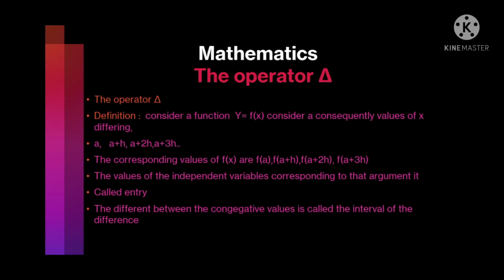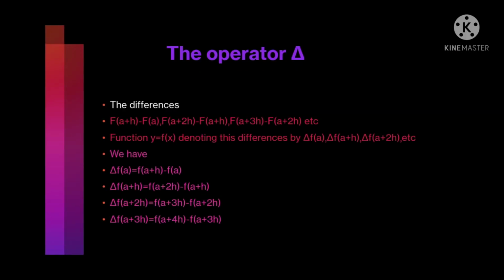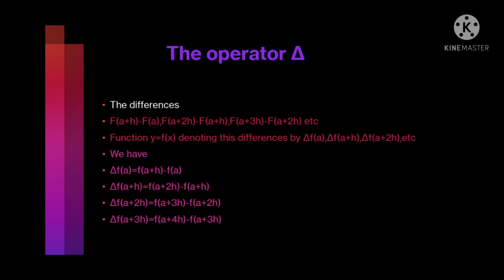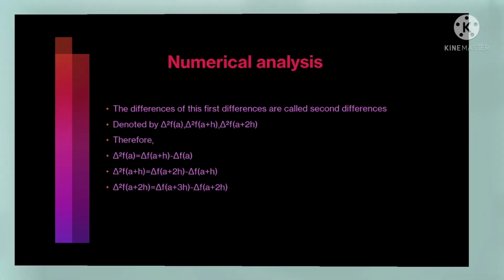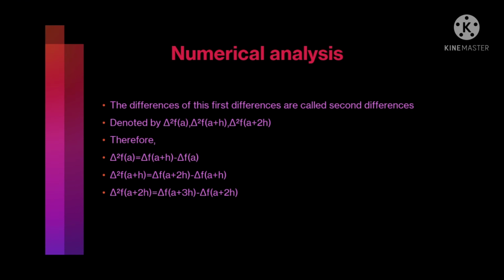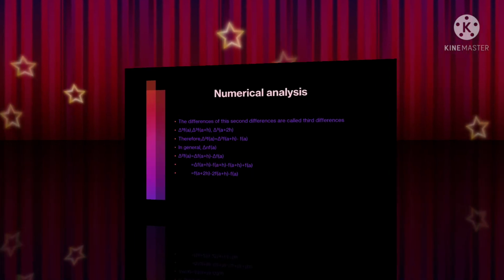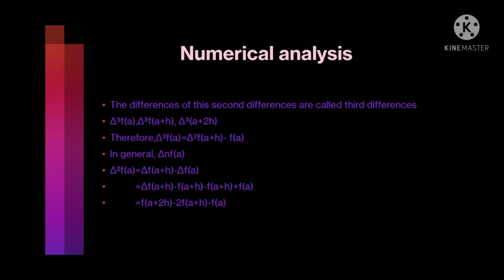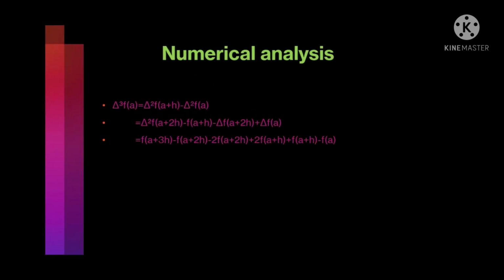The operator delta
Mahajan Shubham Chandrakant presentation B.Sc. TY (2021-22)
Numerical Analysis